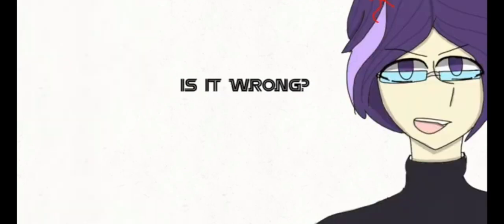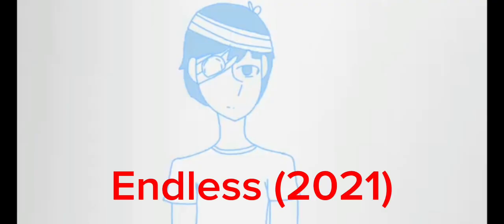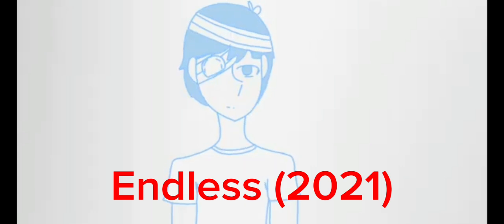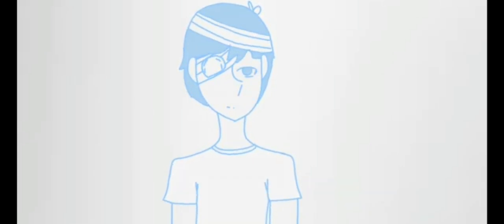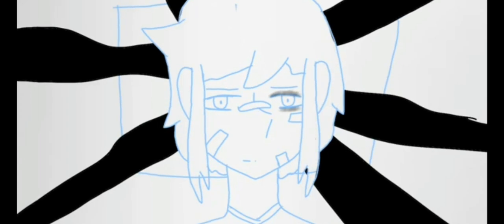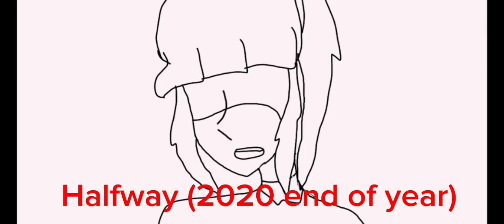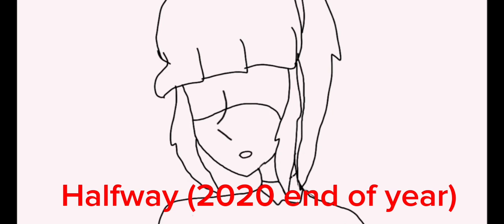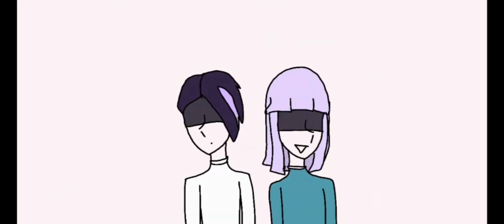(some) of my best works!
here today I compile snippets of some of my best animations, 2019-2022.
hope you enjoy lol